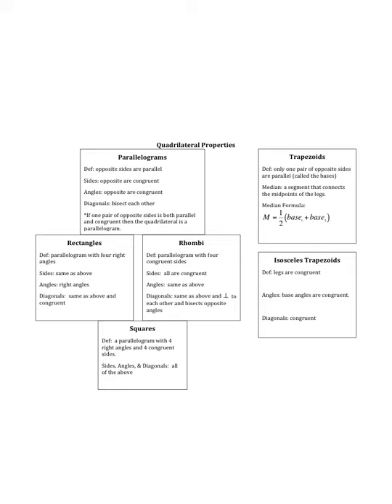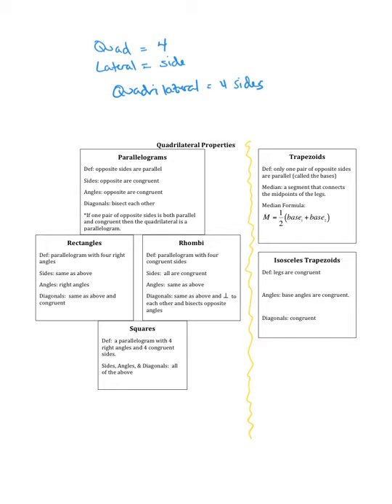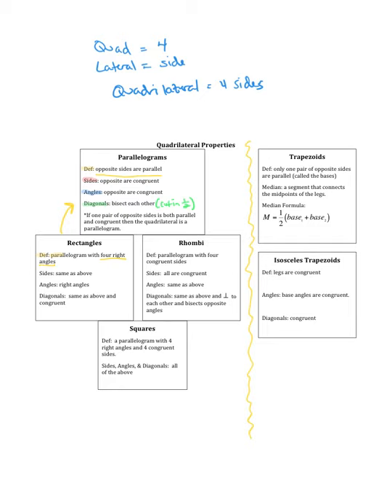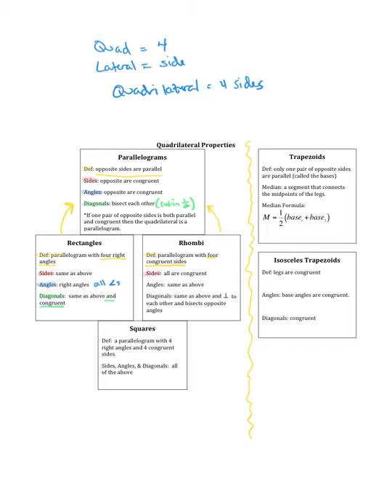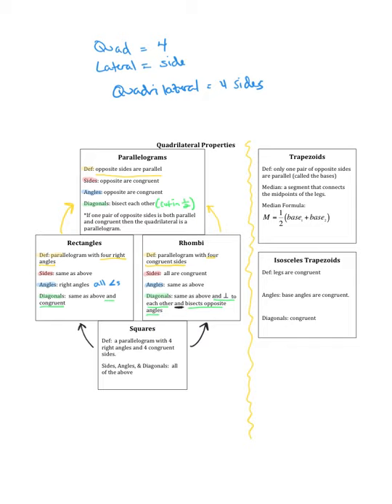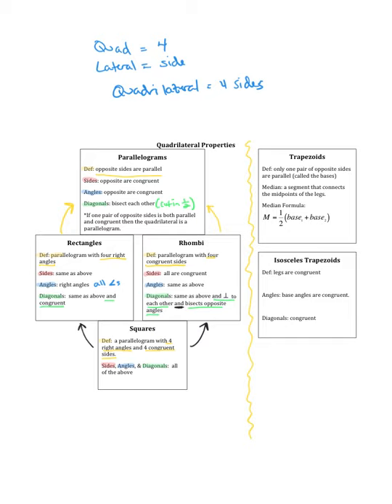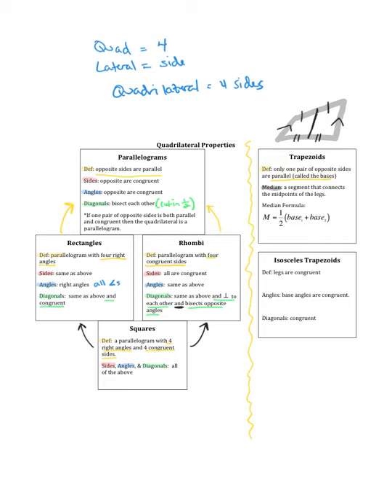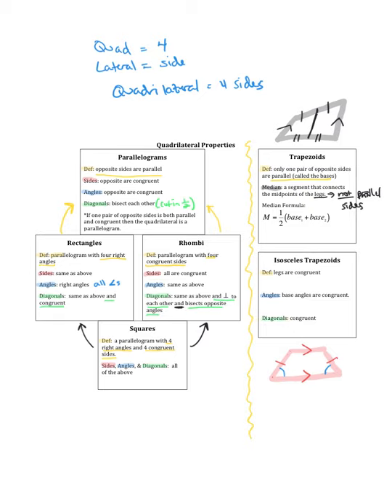Geometry Unit 4 Quadratic Properties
Explanation of the diagram of quadrilaterals. This project was created with Explain Everything™ Interactive Whiteboard for iPad.